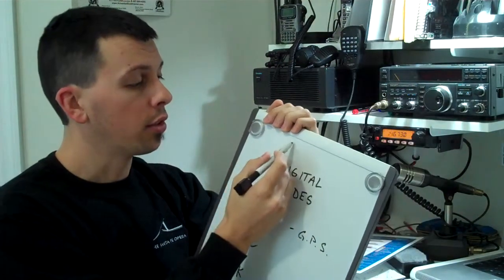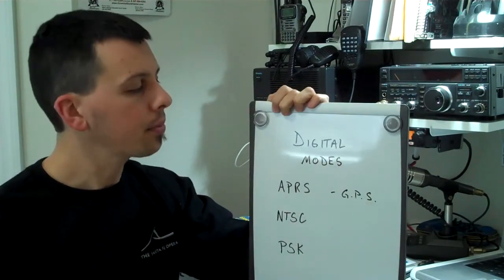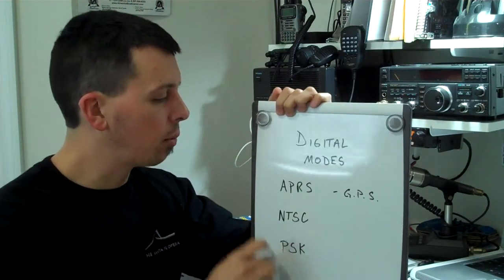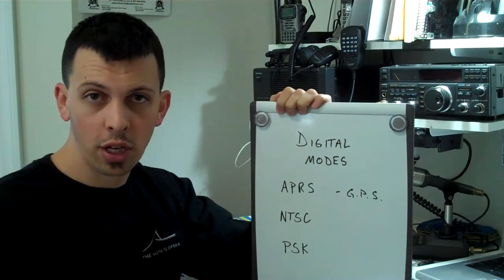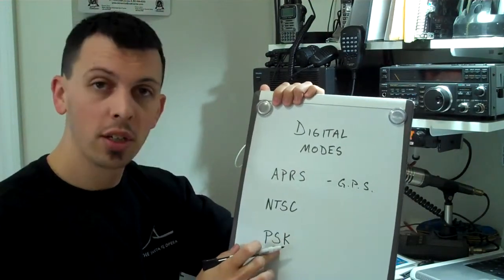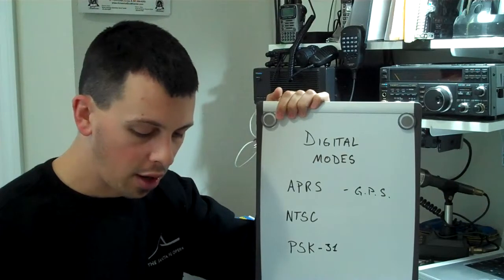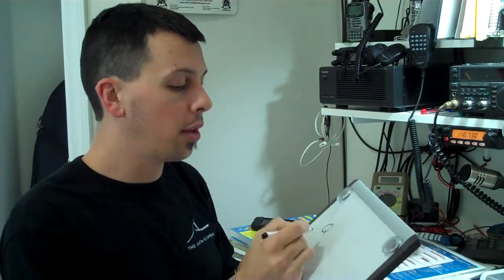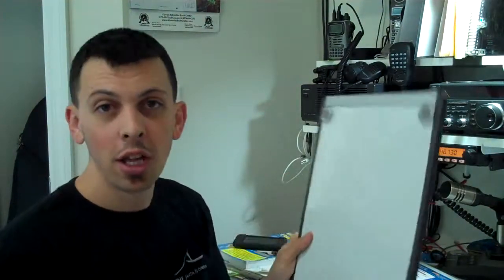17_Non-Voice Communications